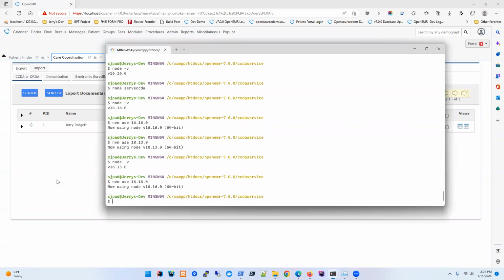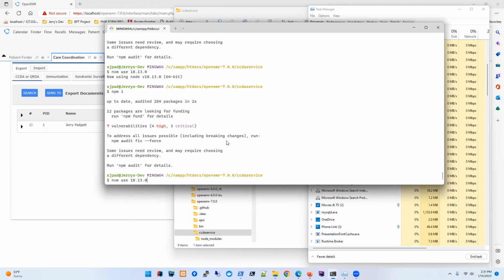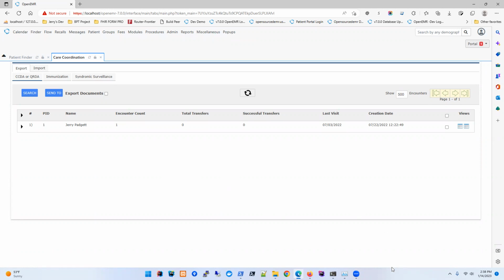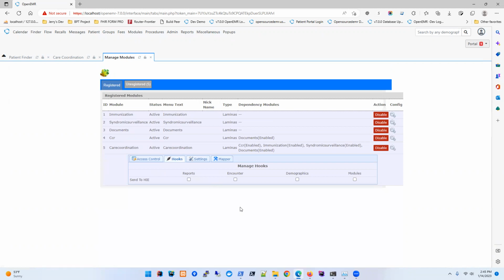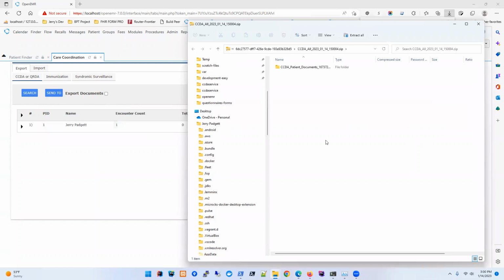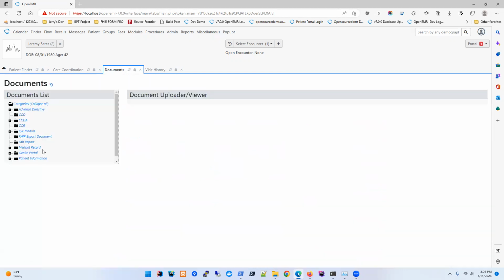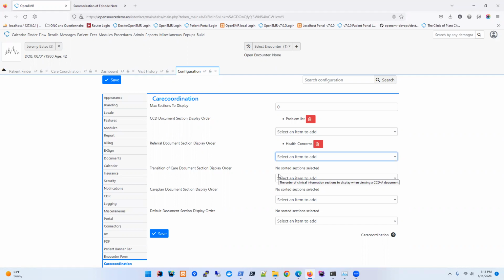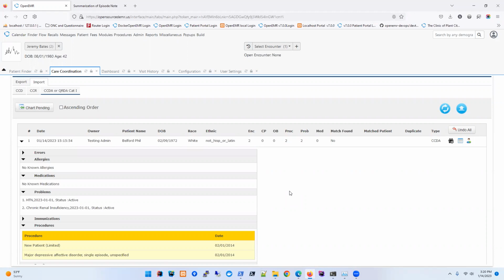OpenEMR Lecture Series: C-CDA and OpenEMR - Everything you need to know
Presenter: Jerry Padgett
Date: Saturday, January 14, 2022
Description: Jerry Padgett discusses everything you need to know about C-CDA (Consolidated Clinical Document Architecture) for OpenEMR.